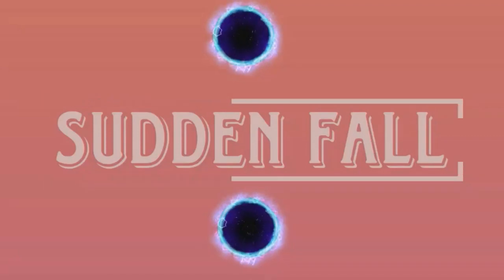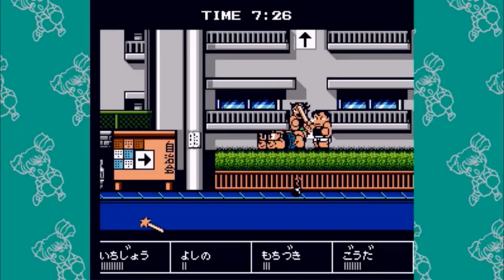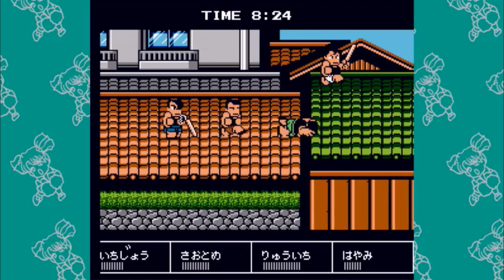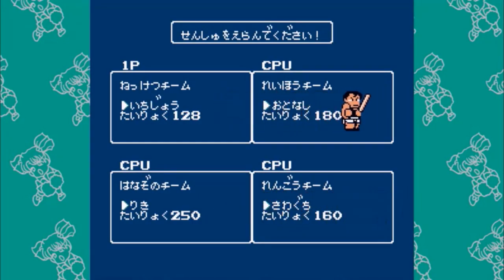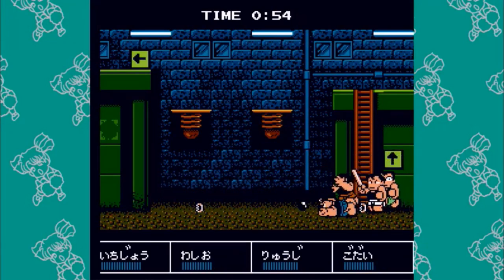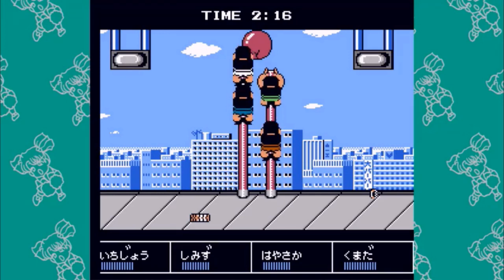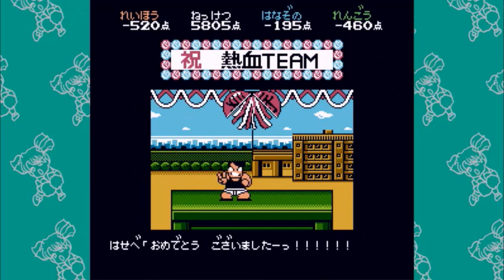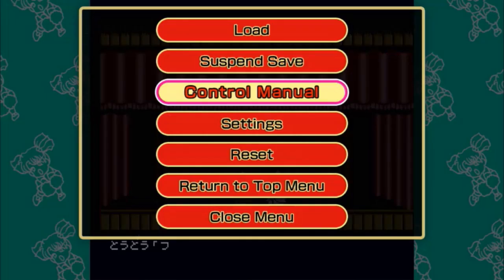downtown nekketsu march super-awesome field day xbox one 100% Achievement Guide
Changed controls to B X Y, Window button A, LT, and the burger button.
Use d pad so you can run it's double tapping the right to run.

If you run, then double tap a when you throw a weapon it stays on screen.
B to melee, pick up weapons, B to also drink a health potion once picked up
A to Jump, double tap a to throw weapon,
the Burger button to open the menu,
In the other mini game with the orb, it's x to kick.